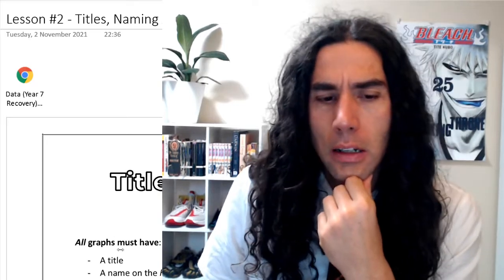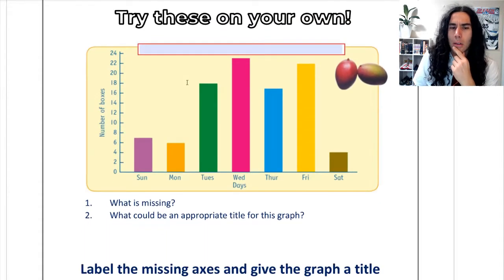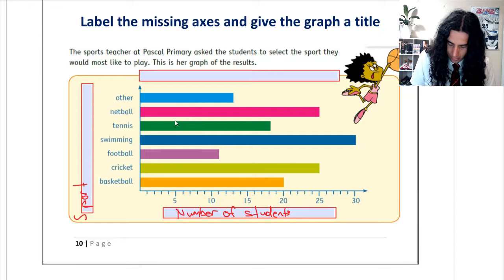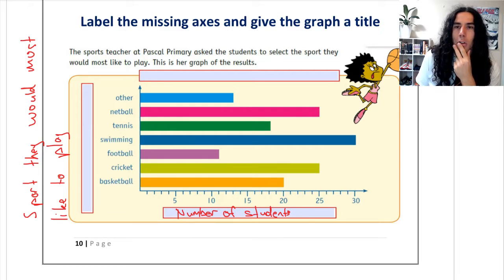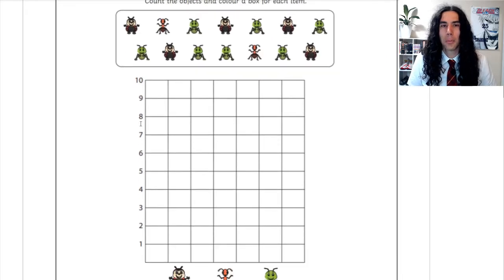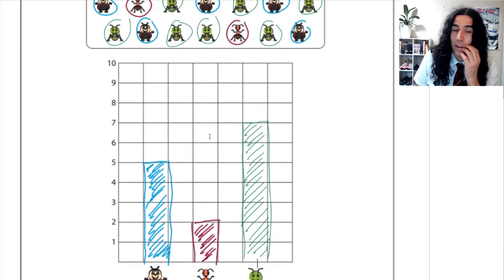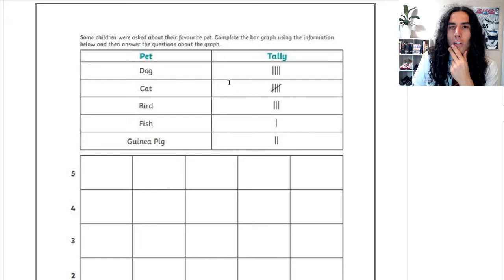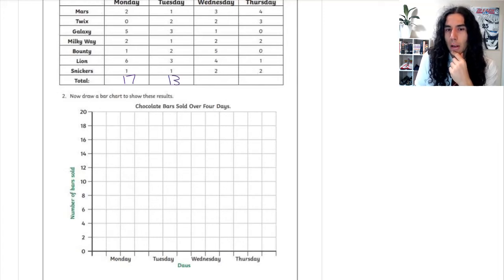Data (Year 7 Recovery) - Lesson #2 - Titles, Naming Axes, Vertical Column Graphs (2021 7I)